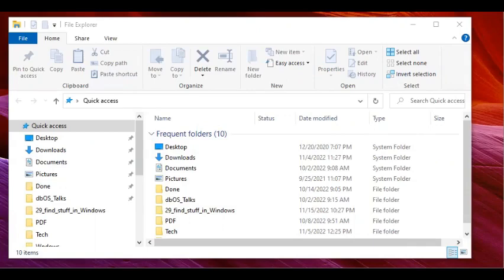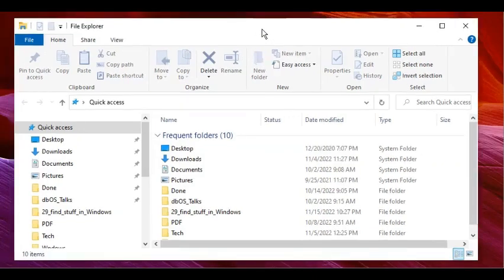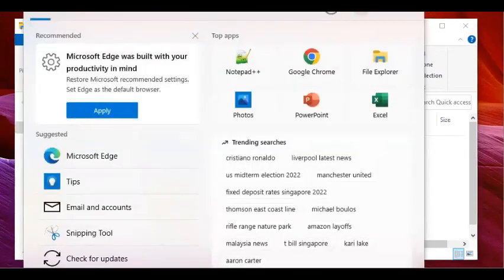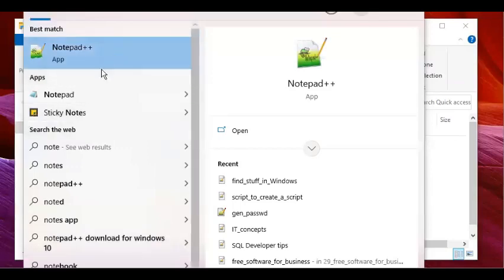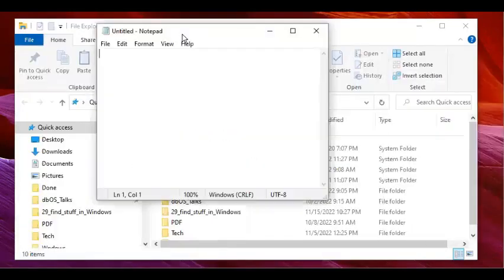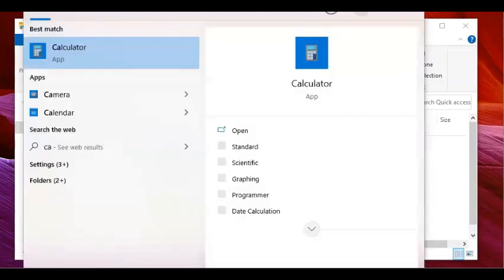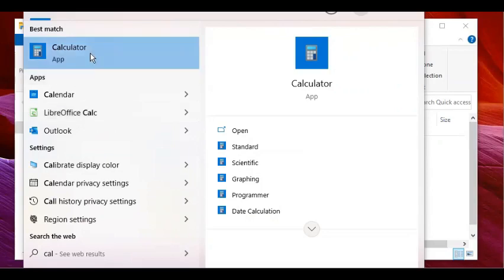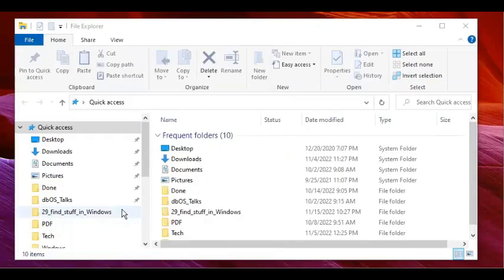find stuff in Windows | find file in Windows | find software in Windows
In this video, we'll get to know how to find stuff in Windows in general.
In future videos, we will explore finding stuff within an application, but here, it is Windows in general.
1) Find a software/application
2) Find a file